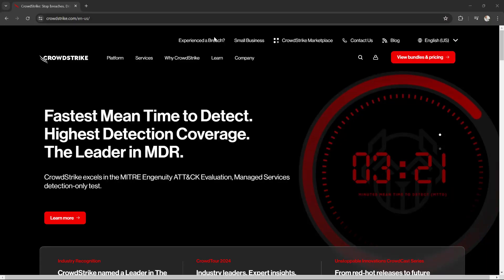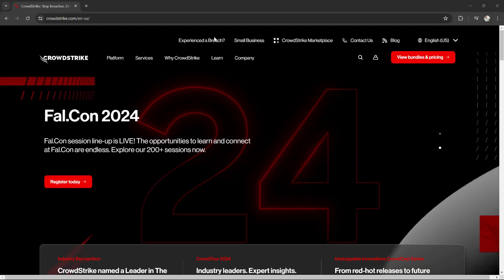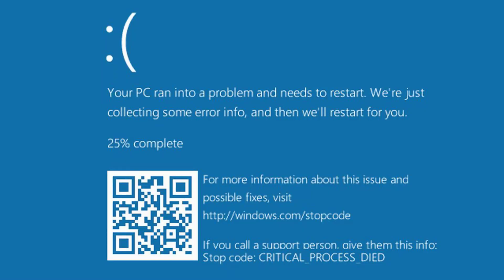The Biggest IT Outage Ever Explained - CrowdStrike Strikes Bad !!!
Yesterday the biggest IT outage occurred when tens of thousands of computers all over the world started to crash. In this video, I will explain to you exactly what happened.